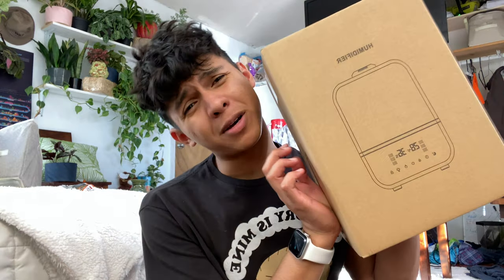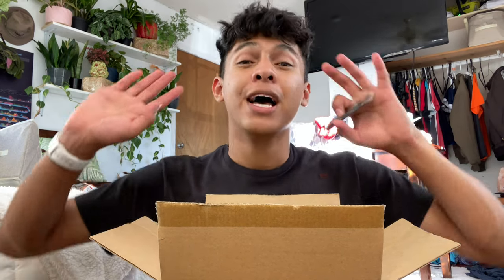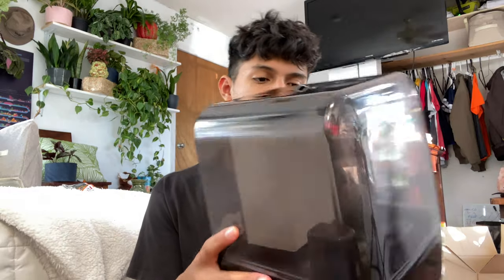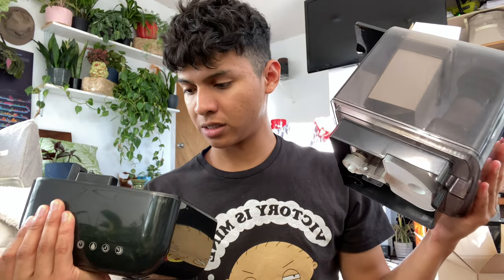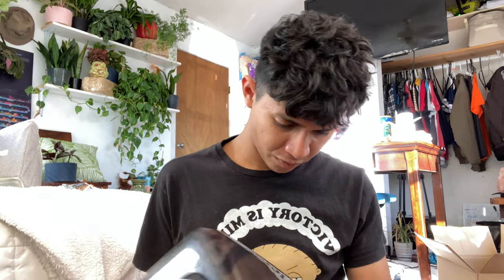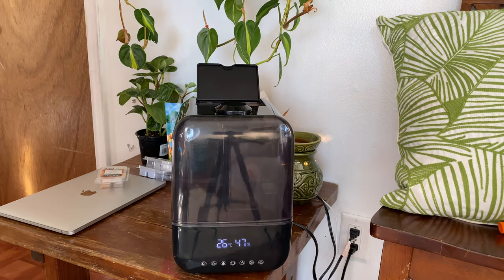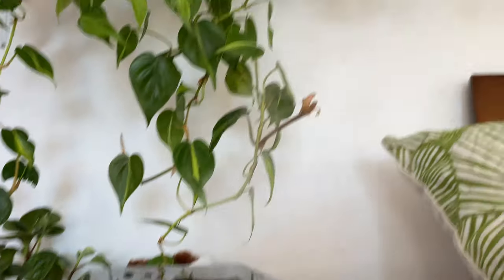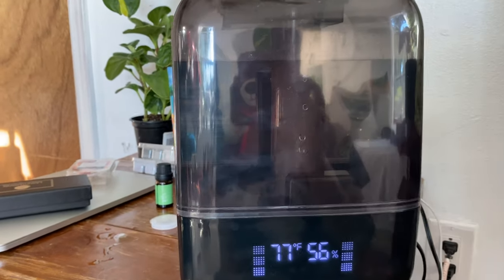JBTOR Ultrasonic Humidifier AMAZON UNBOXING AND FIRST IMPRESSIONS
Today I'll be unboxing this humidifier that I got from Amazon. This is and always is a real review and first impressions. I will be doing an update on this humidifier.
Unboxing JBTOR Ultrasonic Humidifier, Essential Oil Diffuser Vaporizer, 4.5L Top Fill Air Humidifier for Bedroom Baby, Adjustable Mist Mode, Auto Shut-Off Safety, Remote and Night Light, Lasts Up to 28 Hours

💨 A Quite Effective Humidifier 💧 for Plants!

Video Tags 🏷